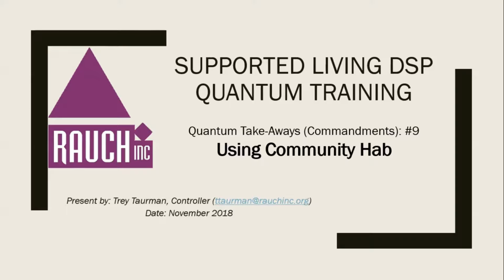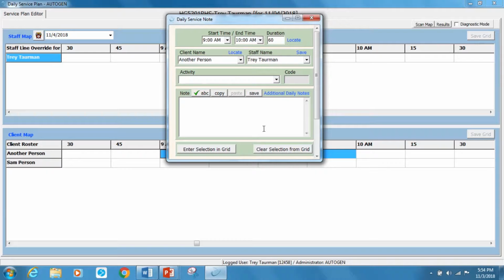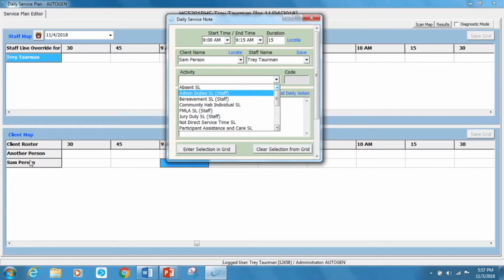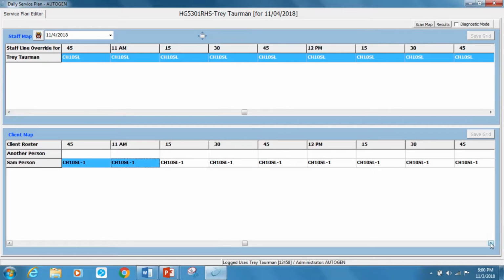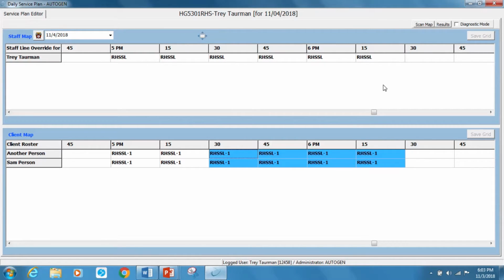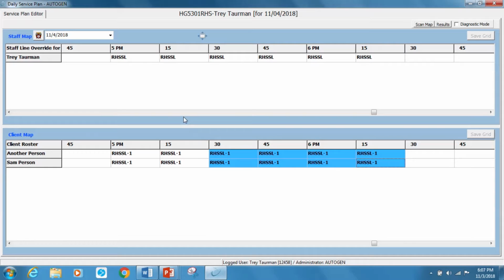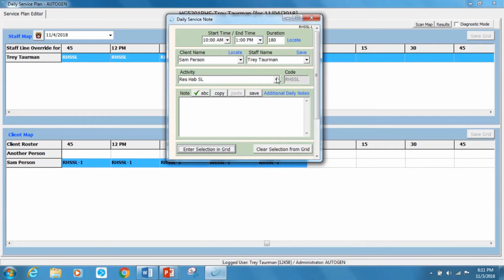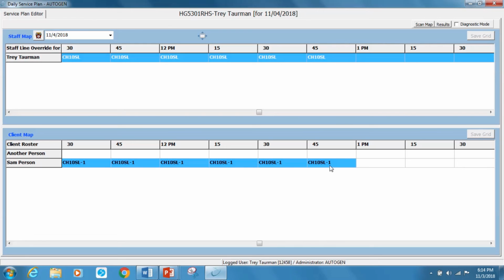Quantum Commandment 9 Using Community Hab Individual